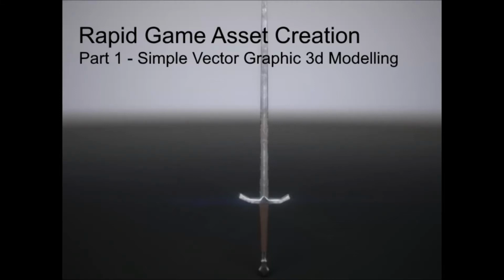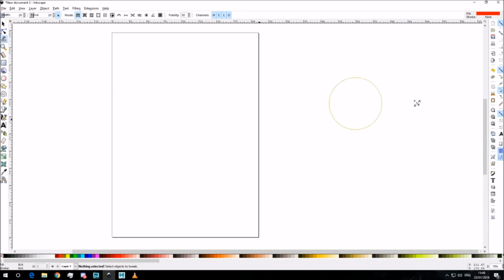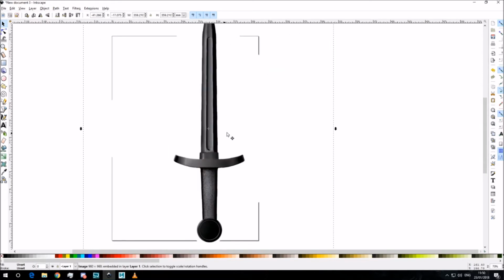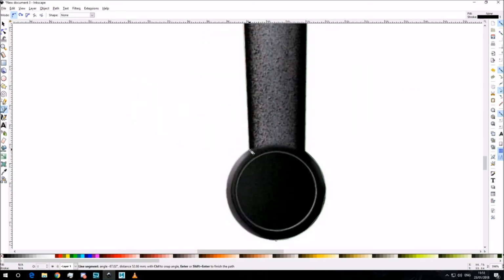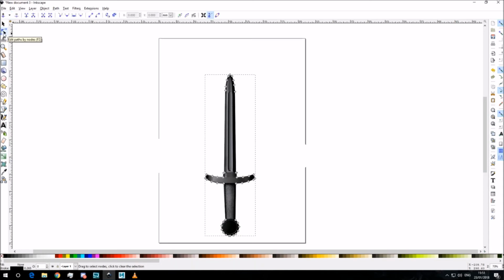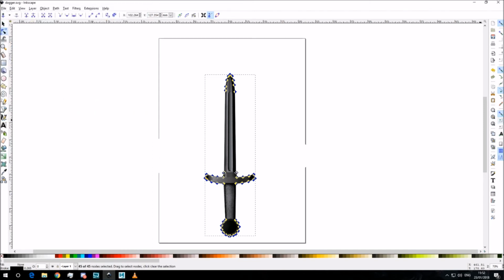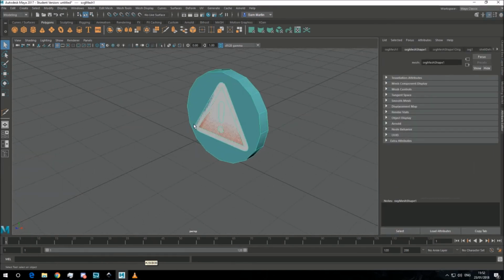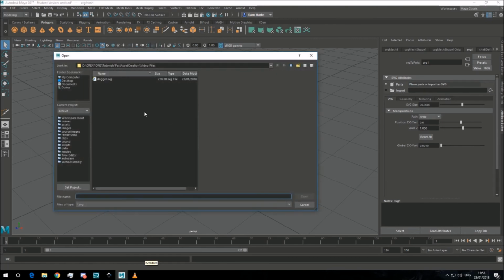Rapid Game Asset Creation: Part 1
There are a few simple tricks for making simple 3d assets, and we’re going to use easily created vector images to create primitive objects.
REQUIRED PROGRAMS: Maya 2017, Inkscape (or Adobe Illustrator, or similar)